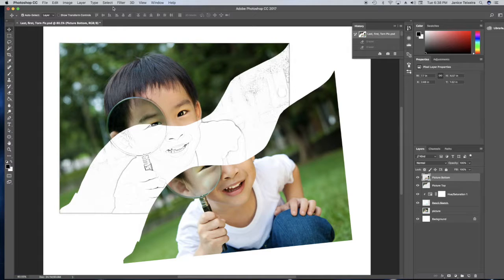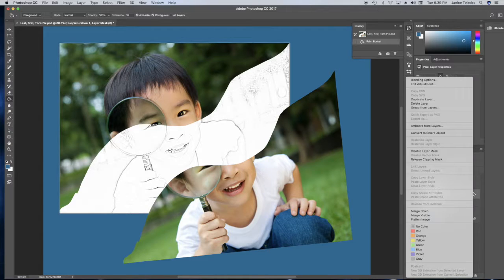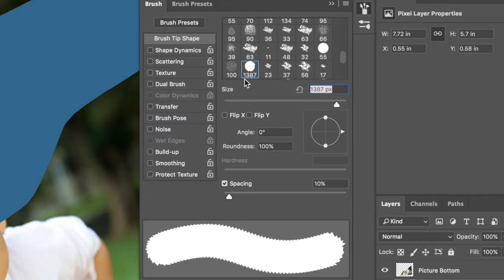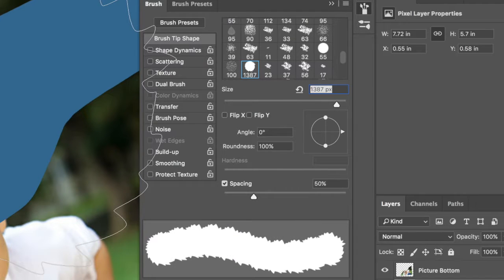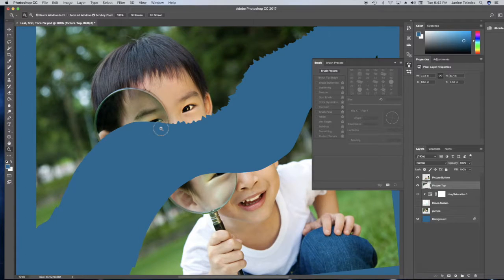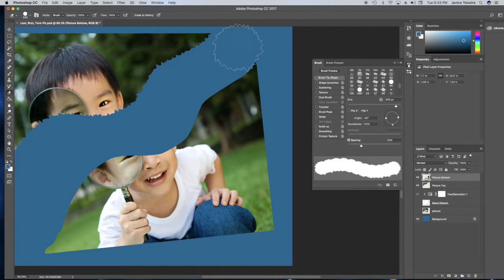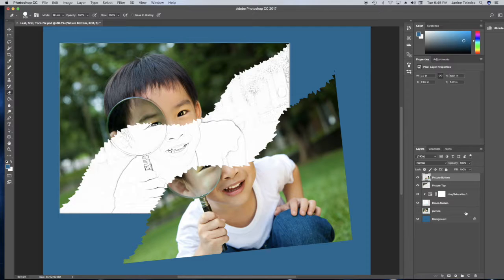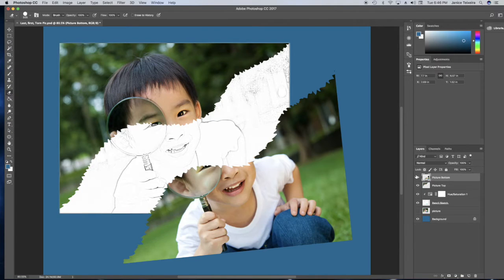Video 4 3 Expl Tech 1 - Photoshop CC Tutorial - Create a Torn Picture Project